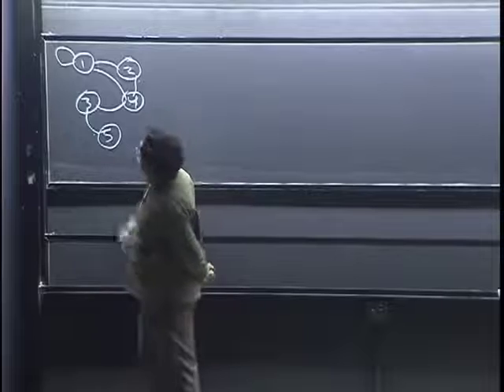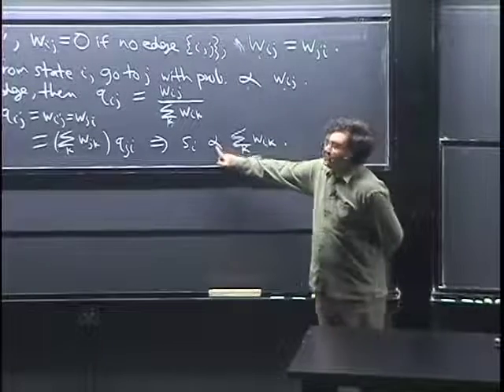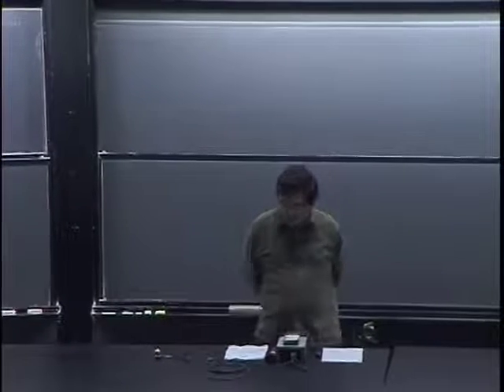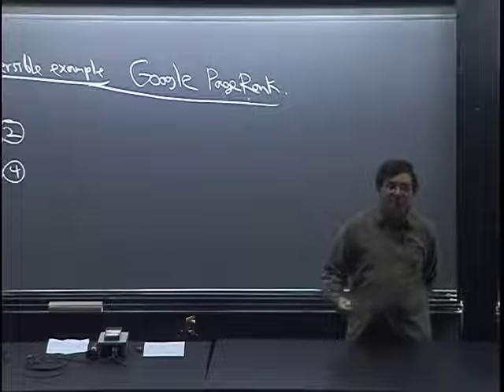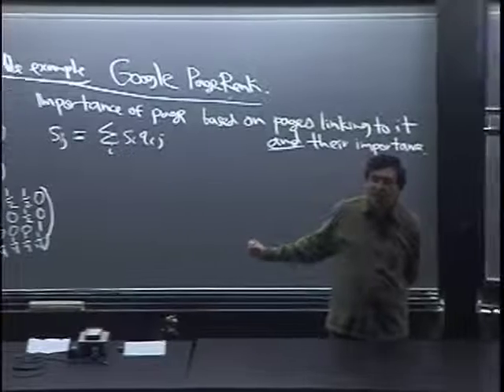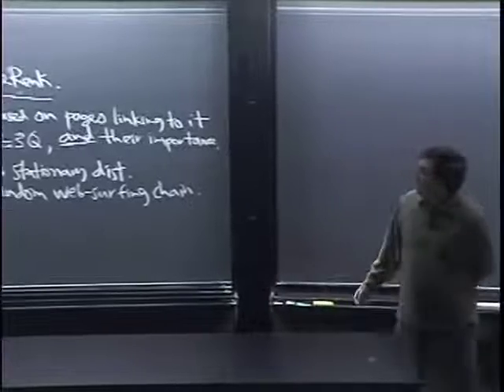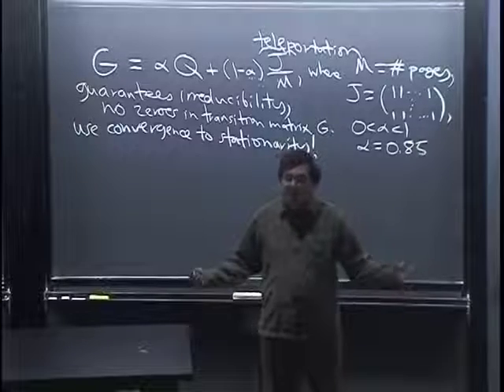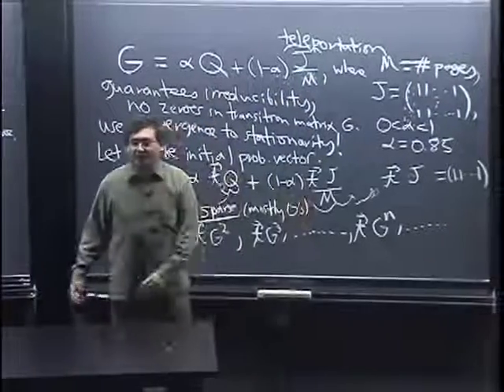Lecture 33 Markov Chains Continued Further Statistics 110